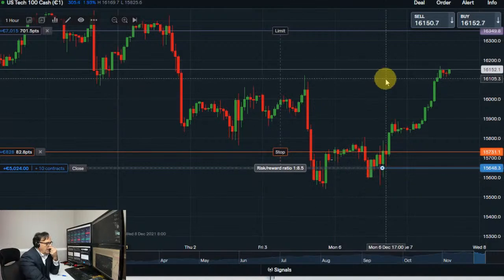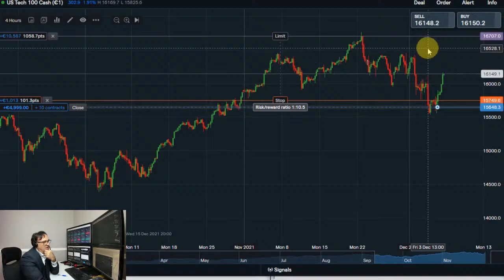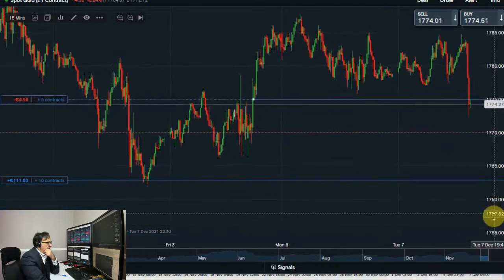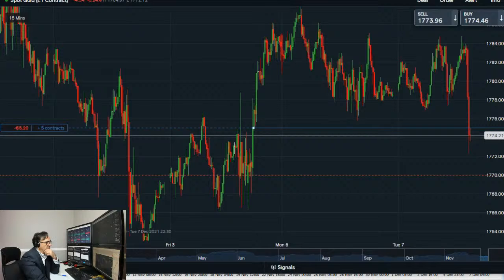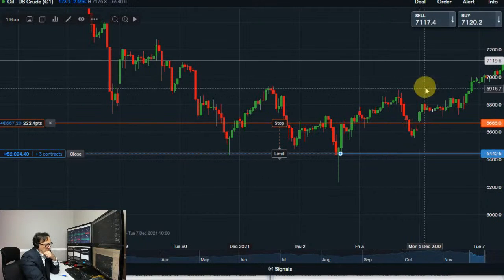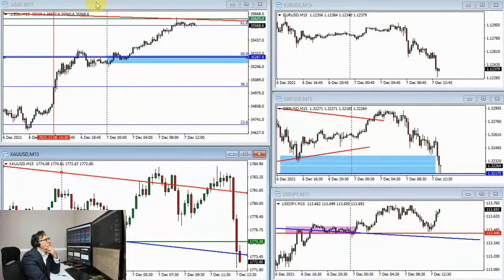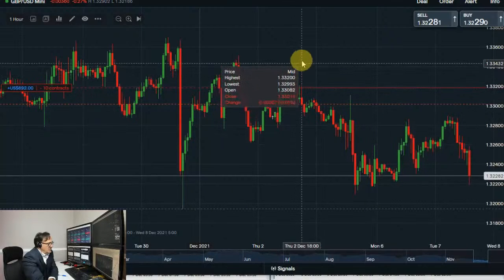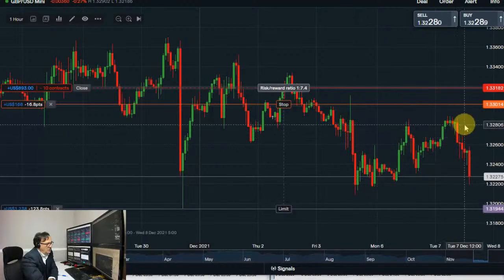TraderCast Youtube Live: Live Trading, Key Trading Levels and trading setups for popular markets